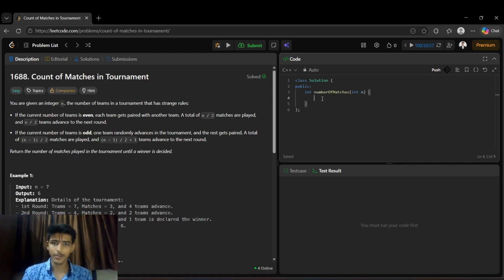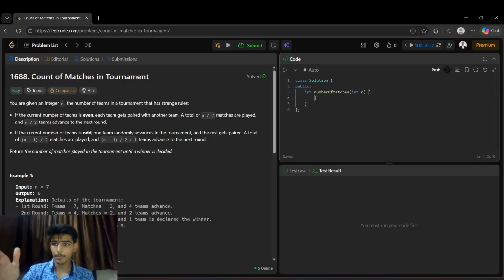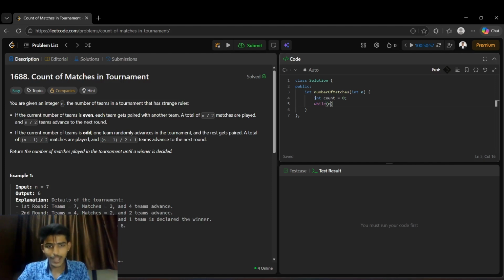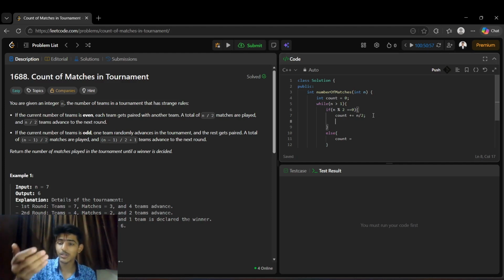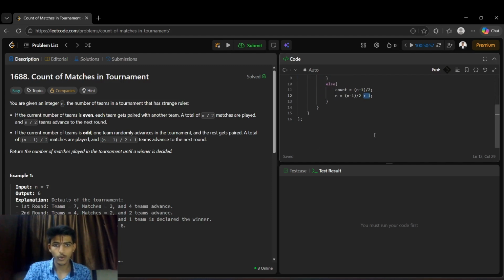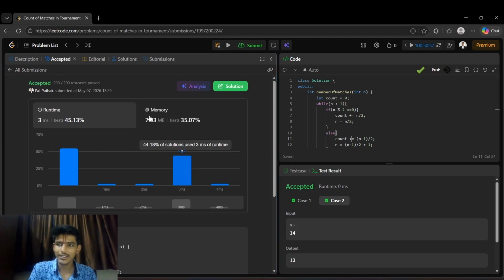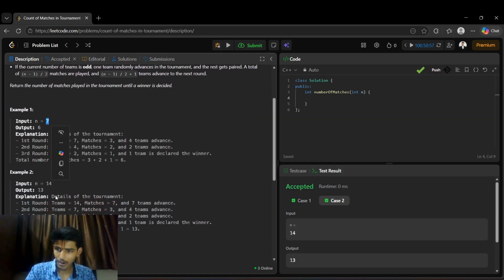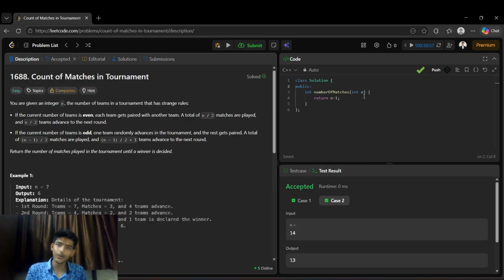Every Match Eliminates ONE Team… Until Only ONE Survives | LeetCode 1688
In this video, we solve the "Count of Matches in Tournament" problem step by step, starting from a simulation-based approach and then uncovering the hidden pattern behind the optimized solution.

We’ll cover:
• Problem understanding
• Brute force tournament simulation
• Odd vs even team handling
• Hidden mathematical observation
• Optimized solution explanation
• Clean and interview-ready code walkthrough

This problem is a perfect example of how recognizing a simple pattern can completely eliminate unnecessary simulation.

Additional Insight:
In every match, exactly one team gets eliminated. Since only one final winner remains, the total number of eliminated teams becomes the key observation behind the optimized solution.

Problem Summary:
You are given n teams participating in a tournament. In each round, teams are paired, and the losers are eliminated. Return the total number of matches played until one winner remains.

Key Takeaway:
Sometimes the fastest solution comes not from simulation, but from understanding what actually changes after every operation.

Topics Covered:
Greedy, Simulation, Math, Counting, DSA, Problem Solving

Timestamps:
00:00 Introduction
01:13 Problem Explanation
02:11 BruteForce Approach
08:43 Optimised Approach
11:04 Outro